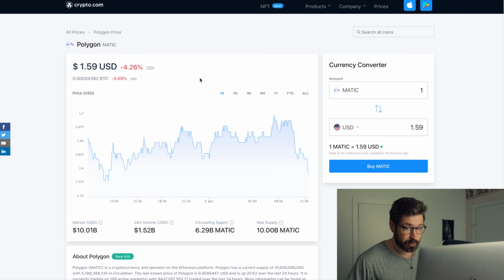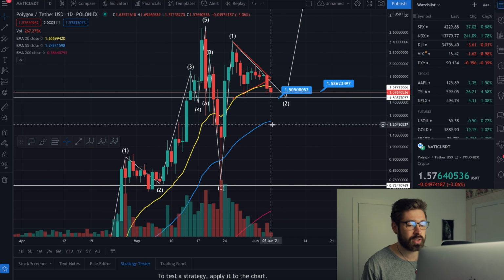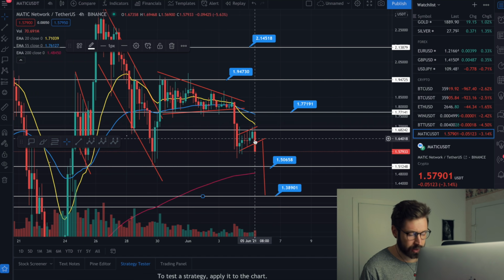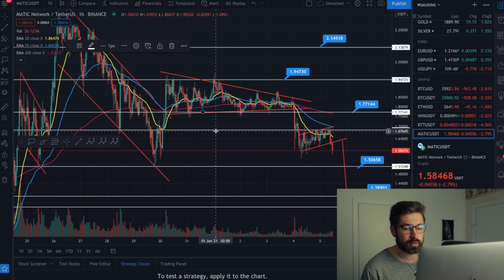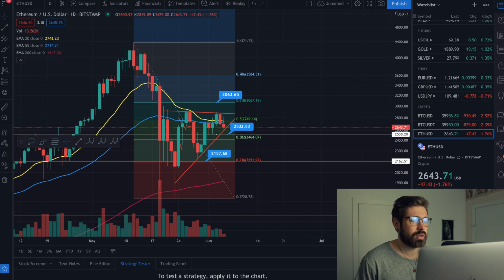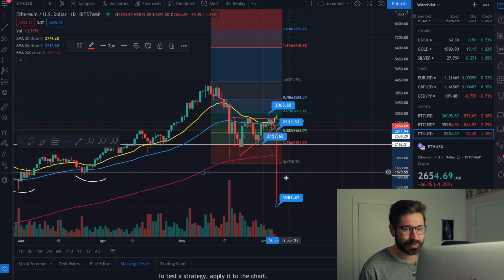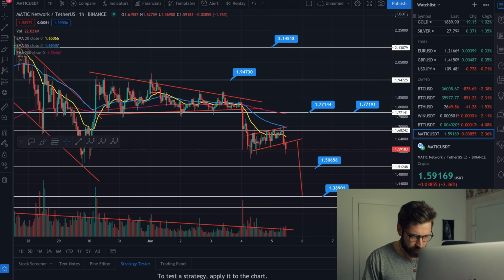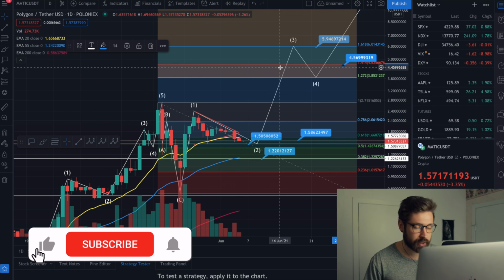POLYGON PRICE PREDICTION 2021!💎MATIC PRICE PREDICTION 👑 POLYGON & ETHEREUM ANALYSIS - WINNER OF $100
👑 Buy crypto & receive 2 free stocks!

crypto
stocks
altcoins
finance
investing
ankr
vet
btt
tron
wink
safemoon
enj
mana
vra
dent
iota
nft art finance
polygon
theta
one
hot
ecomi
price predicton 2021
sia
wabi
stormx
ogn
chiliz
coti
bepro
zil
cro
trx
ada
bitcoin
ethereum
polygon price prediction
polygon price prediction 2021
matic price prediction
matic price prediction 2021